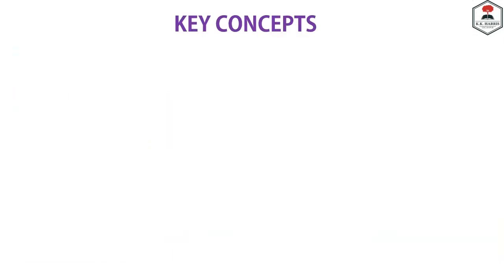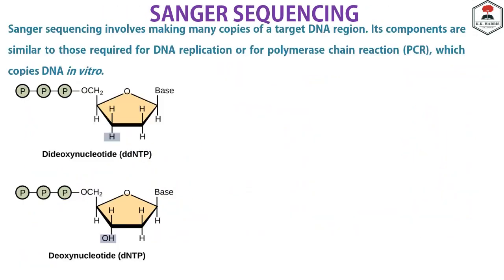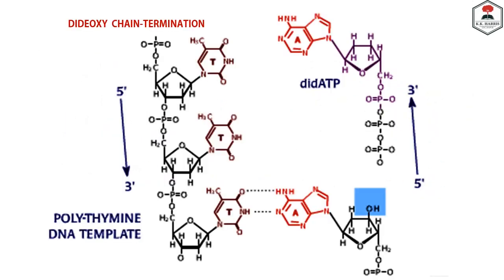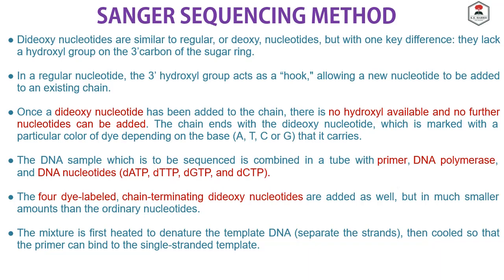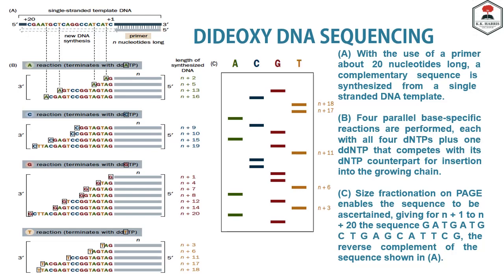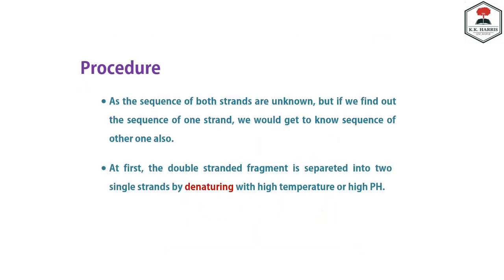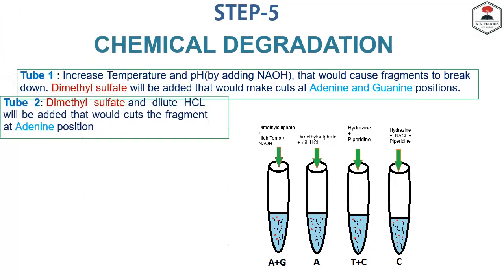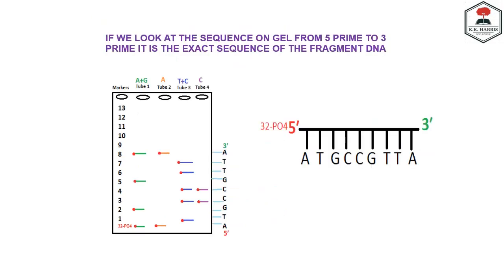NECLEIC ACID SEQUENCING